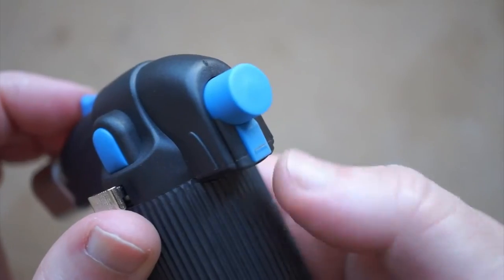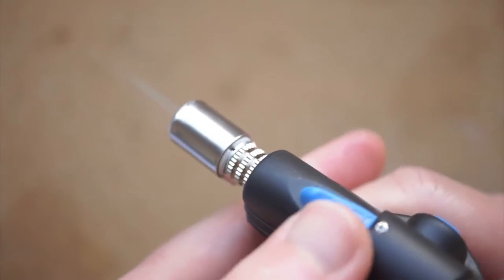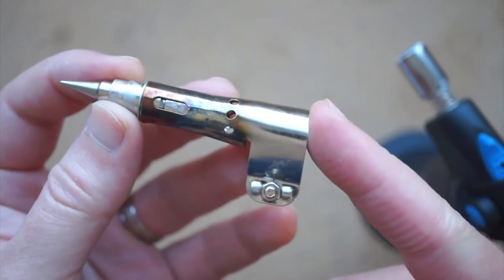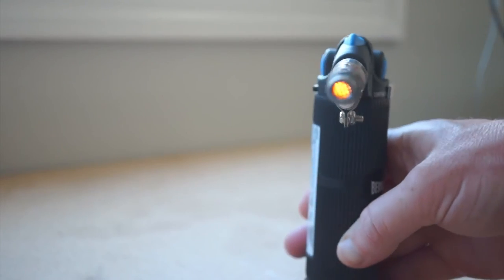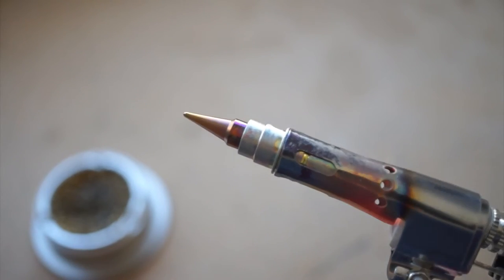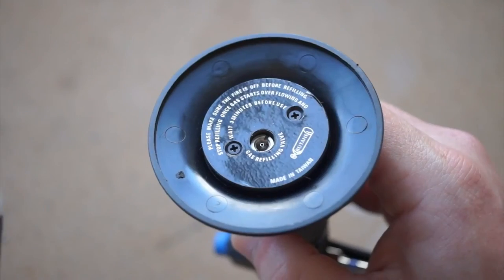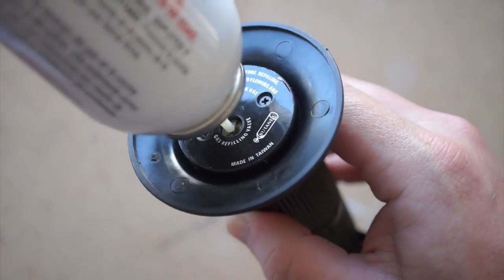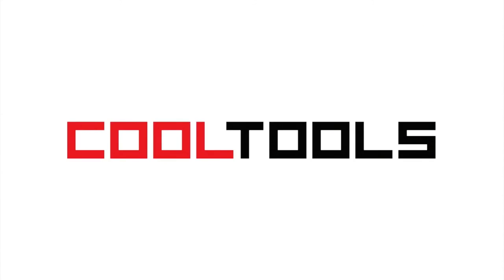1-minute short: Best torch for hobby and household use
Tool:
Bernz-O-Matic ST2200T Micro Flame Butane Torch Kit